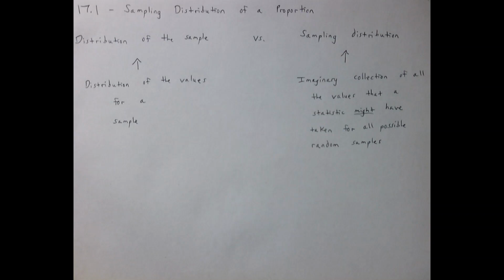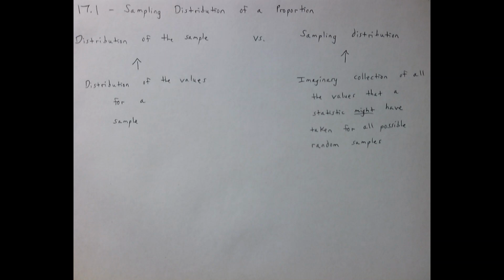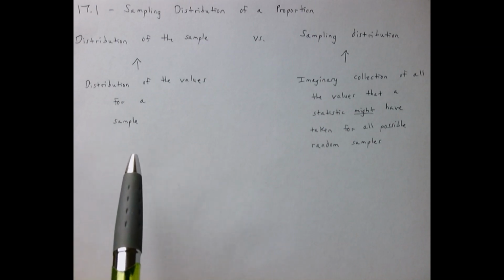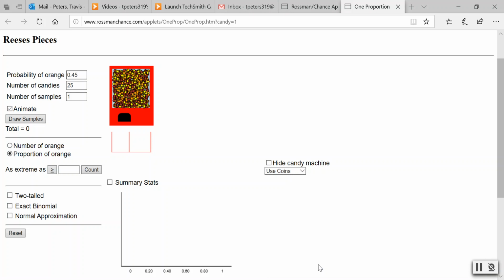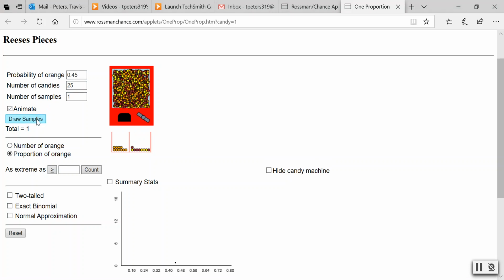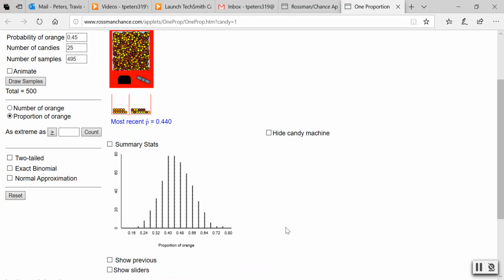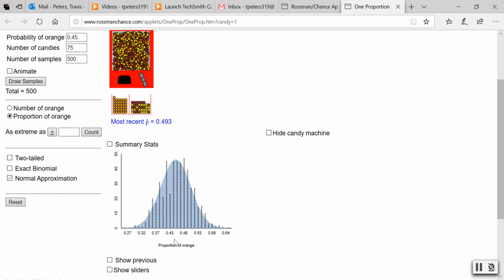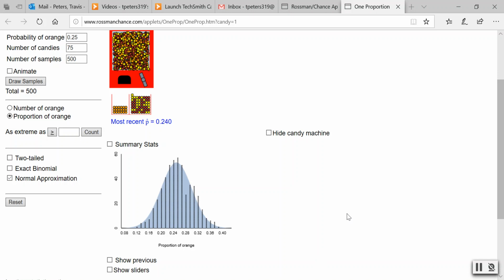Section 17.1 - Sampling Distribution of a Proportion